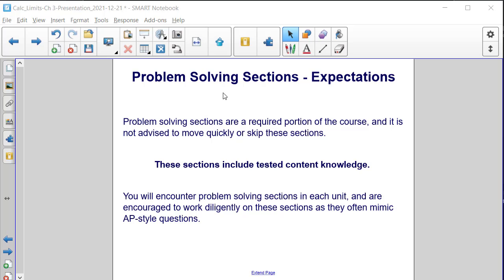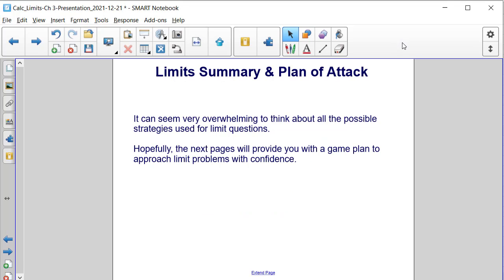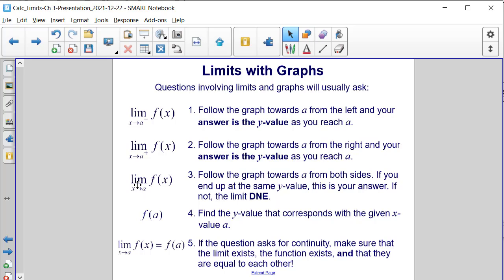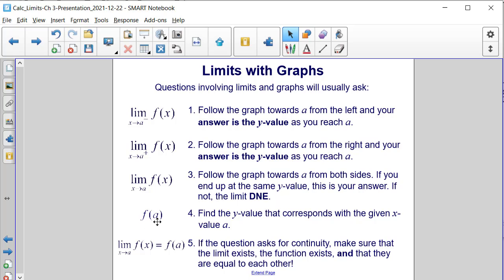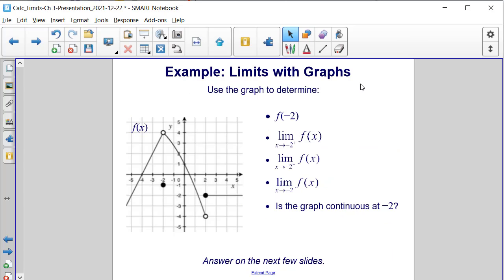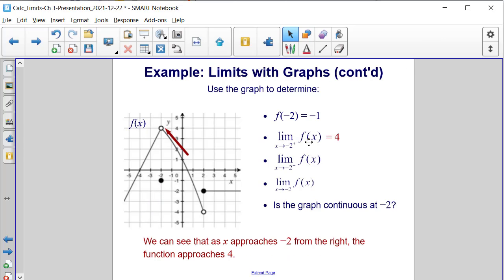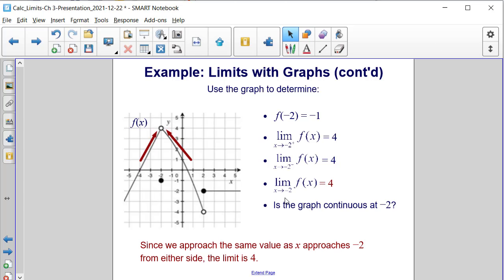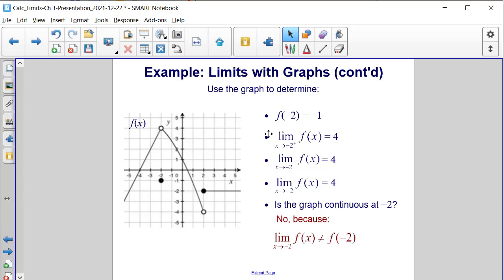Problem Solving Limits with Graphs